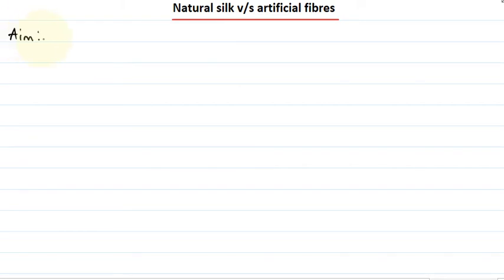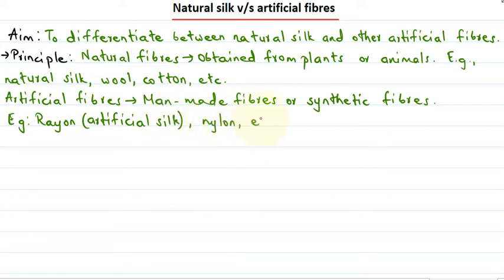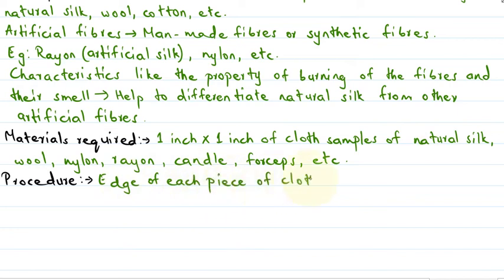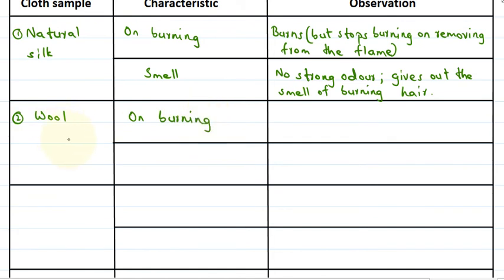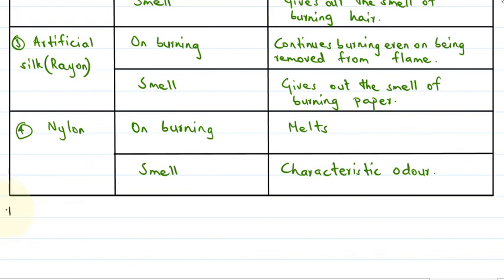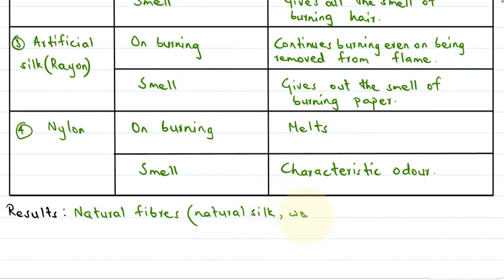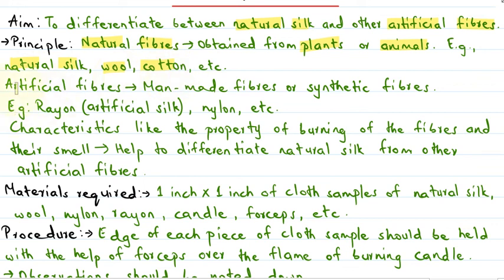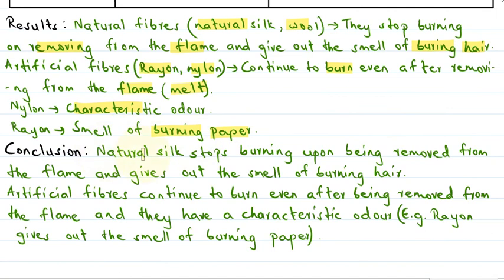Natural silk vs artificial fibres | Biology | Life Science